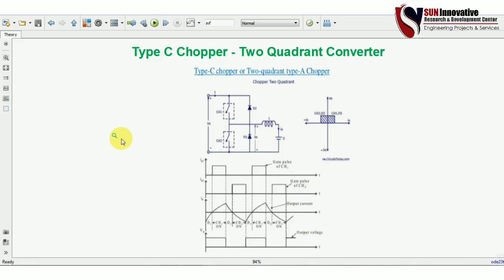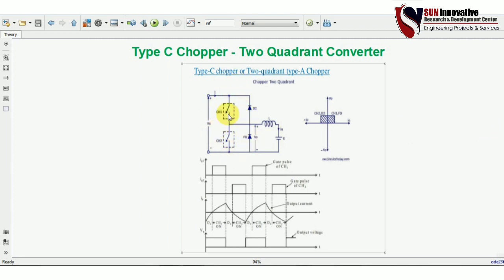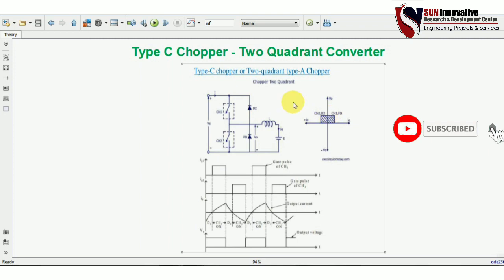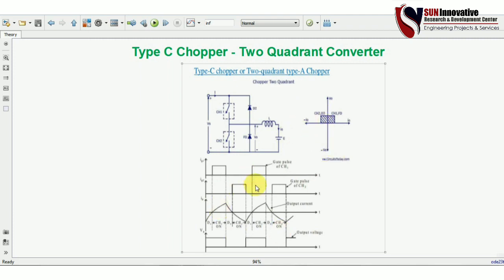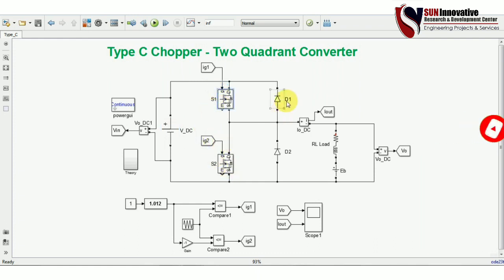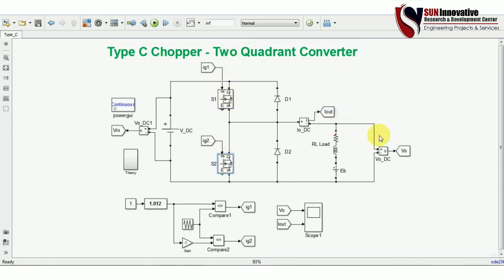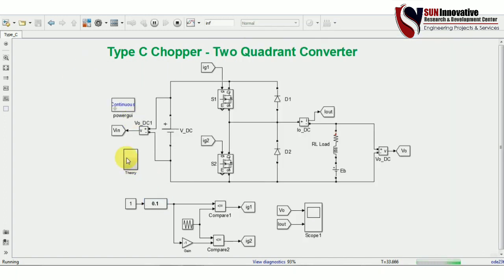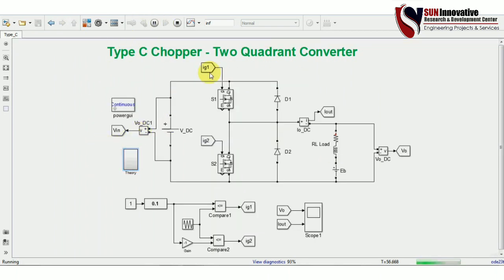Type - C Chopper | First & Second Quadrant Converter | MATLAB Simulation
Type -C chopper or Two-quadrant type-A Chopper

Type C chopper is obtained by connecting type –A  and type –B choppers in parallel.  We will always get a positive output voltage V0  as the freewheeling diode FD is present across the load.  When the chopper is on the freewheeling diode starts conducting and the output voltage v0 will be equal to Vs   . The direction of the load current i0 will be reversed. The current i0  will be flowing towards the source  and   it will be positive regardless the chopper is on or  the FD conducts.  The load current will be negative if the chopper is or the diode D2 conducts.  We can say the chopper and FD  operate together as type-A chopper in first quadrant. In the second quadrant, the chopper and D2 will operate together as type –B chopper.